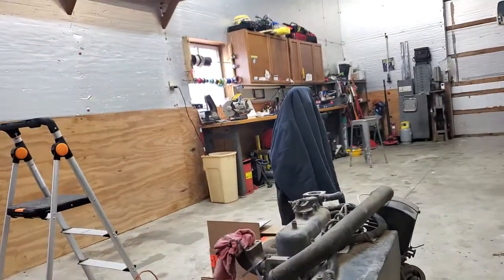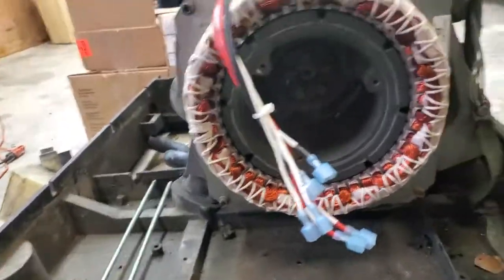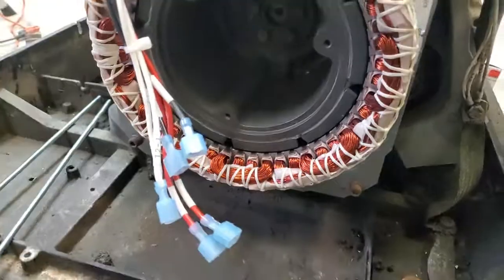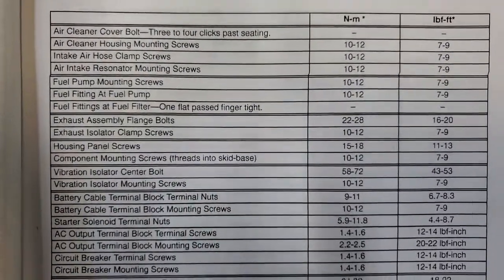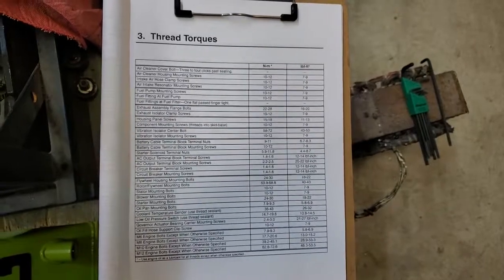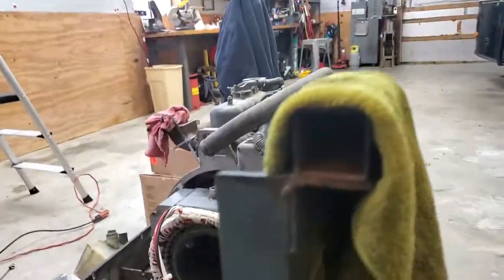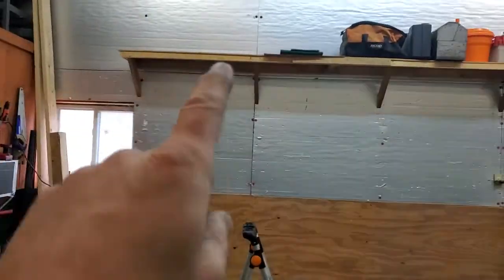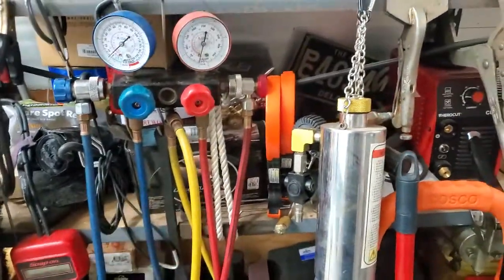GENERATOR, ROTOR, STATOR INSTALL. 2/2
Onan 7.5/8 k ROTOR, STATOR INSTALL, special tool home made and regular tools needed.